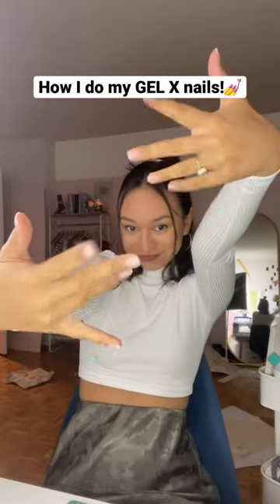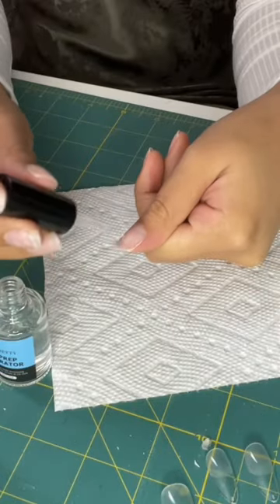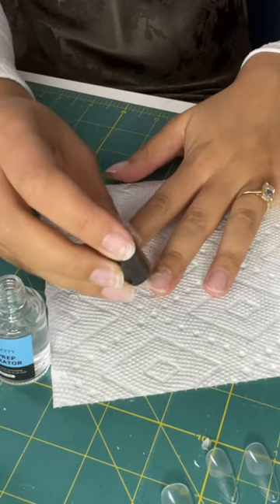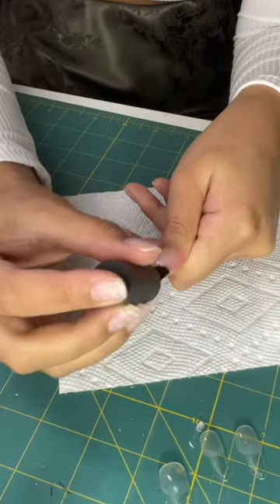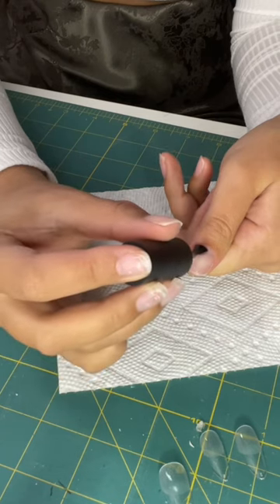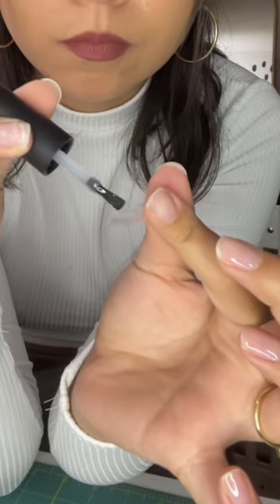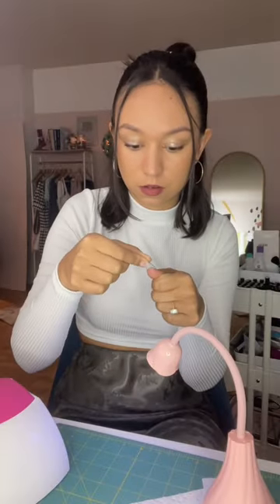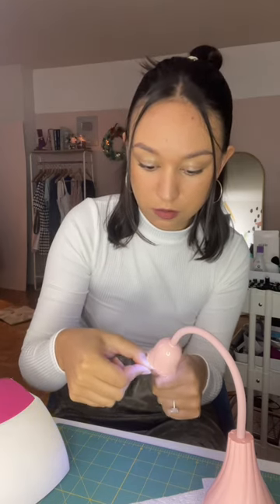How I do my Gel X Nail Extensions! (Tutorial)